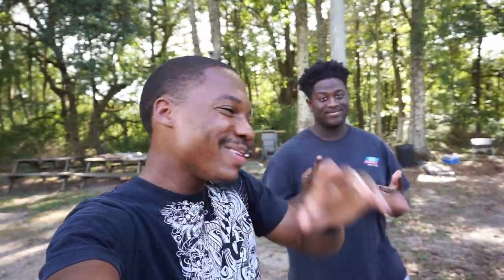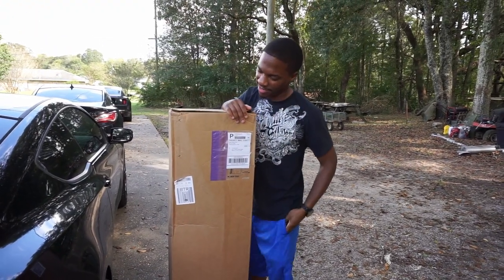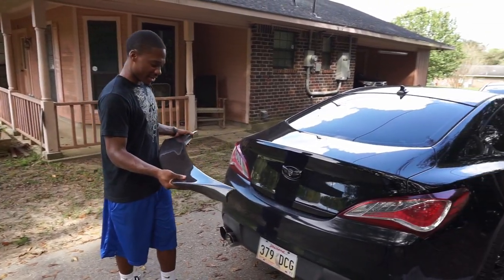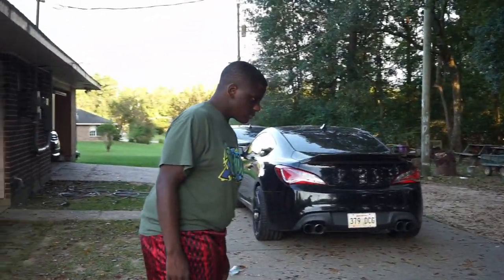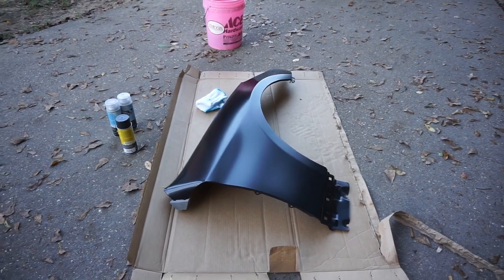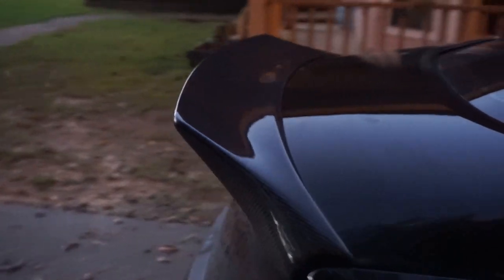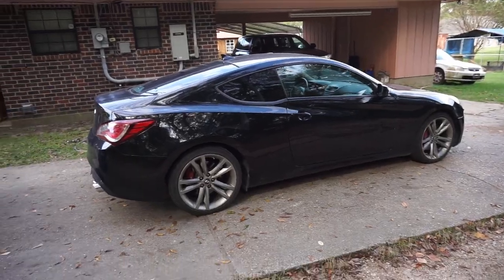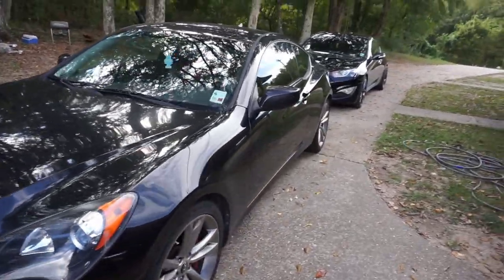Boostec Carbon Fiber Trunk Lip Spoiler | Genesis Coupe Duckbill Spoiler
I finally installed my Boostec Carbon Fiber Duckbill Spoiler on my Genesis coupe's trunk, and I can't be more excited for it! After waiting 5 weeks for it to be made, processed, and delivered, it finally arrived and it was worth the wait.

I personally love the shape and size of the carbon fiber spoiler, and chose it over the BBM lip spoiler and the Battle Aero duckbill spoiler. I knew that I wanted carbon fiber and I couldn't be happier with my choice! Thanks Boostec and GCTuner for helping me out with my build!

SEND ME STUFF! :
70775

Kamiya - Through The 6 | NCB

(1 HOUR LOOP) Ehrling - Tease